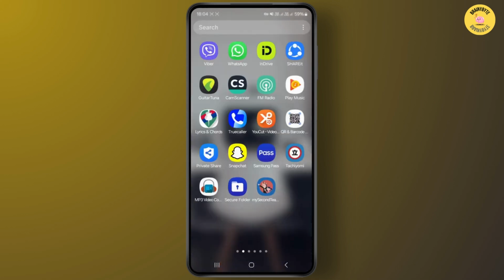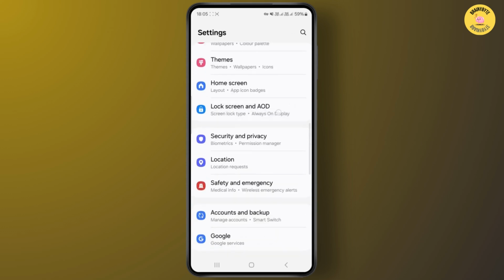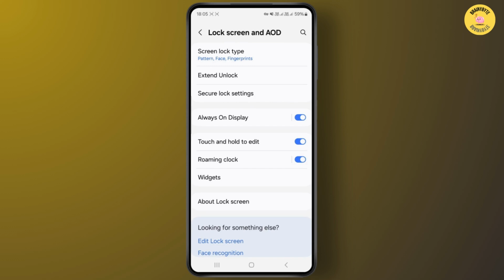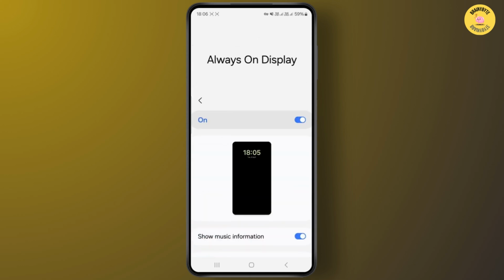How To Change Lock Screen Clock On Samsung Galaxy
Want to customize your Samsung Galaxy lock screen by changing the clock style? This video will guide you through the easy steps to change the lock screen clock on your Samsung Galaxy device. Whether you're wondering, "How do I change the clock on my lock screen?" or just want to personalize your device, this tutorial has you covered. Learn how to modify your lock screen clock's style, size, and layout to make your Galaxy device truly your own. Watch now to see how you can change the lock screen clock on your Samsung Galaxy today!

Timestamps:
00:00 How to Change Lock Screen Clock on Samsung Galaxy
00:06 How Do I Change the Clock on My Samsung Lock Screen?